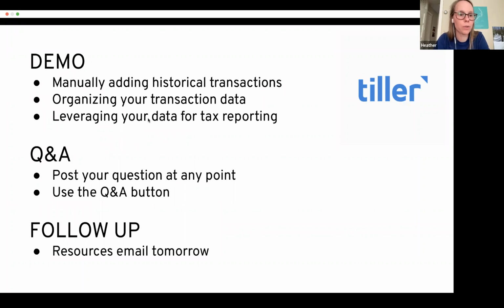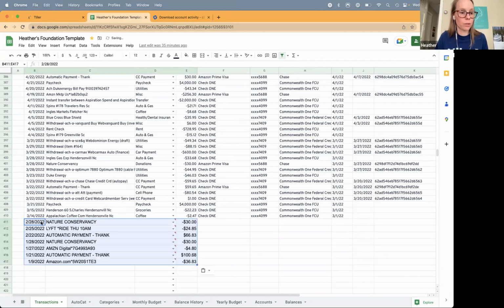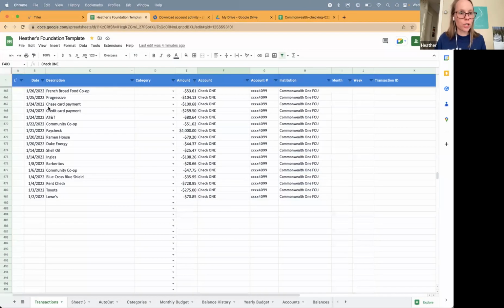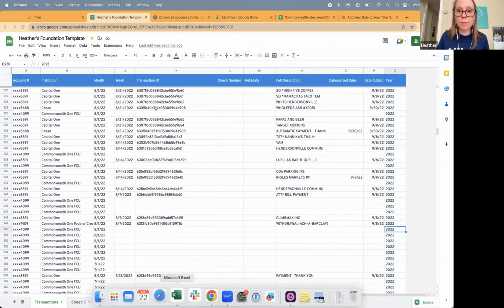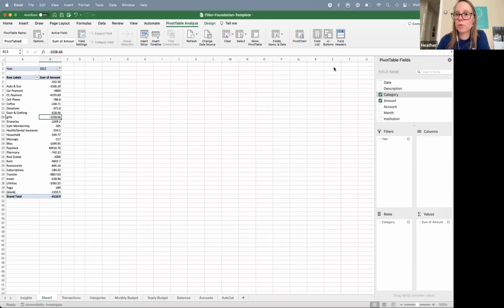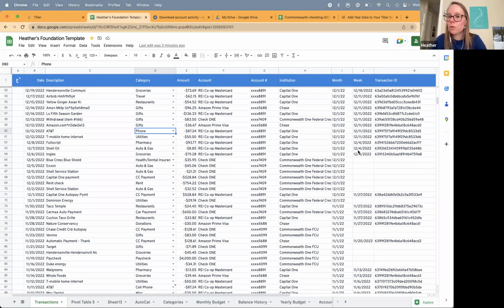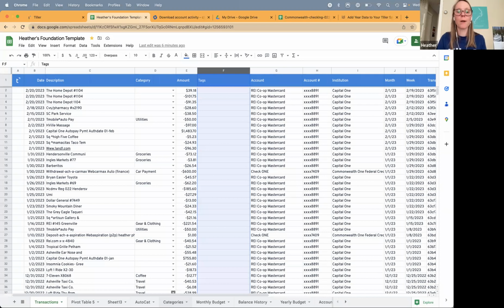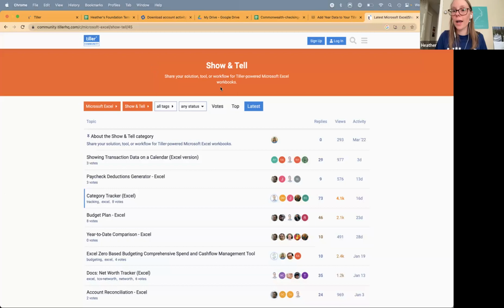Prepare for tax filing using a spreadsheet with Tiller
Watch a webinar recording where we demo how to use Tiller spreadsheets to organize your financial data for tax preparation. Tiller automates your daily spending, transactions, and balances into Google Sheets and Microsoft Excel.